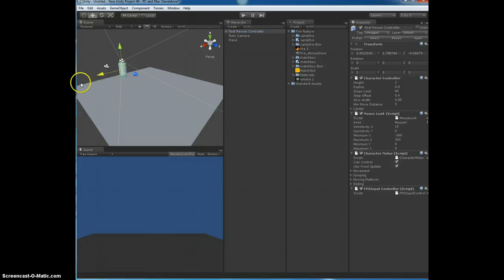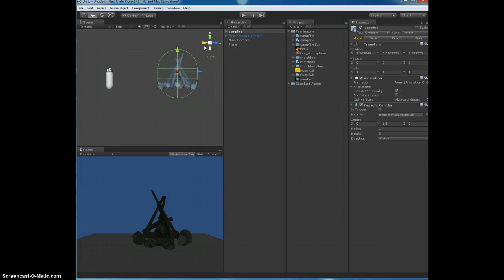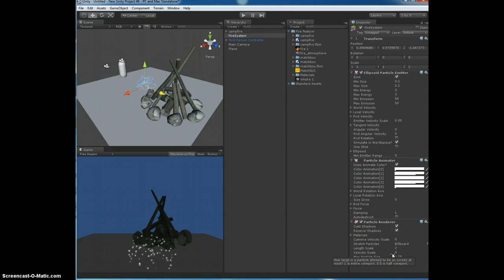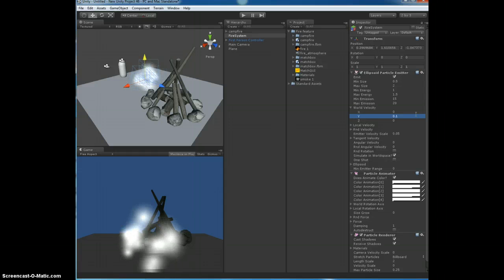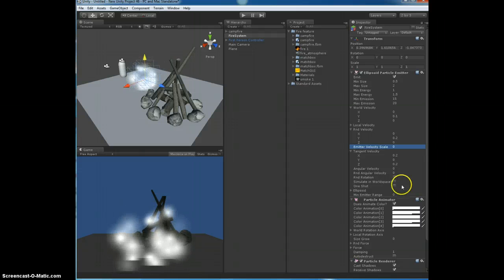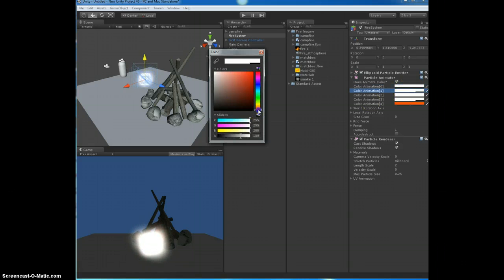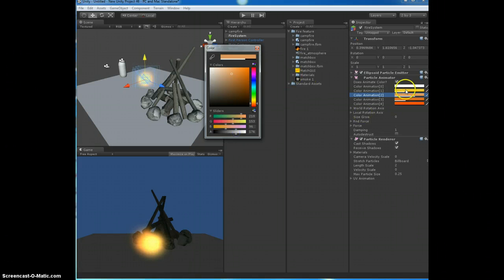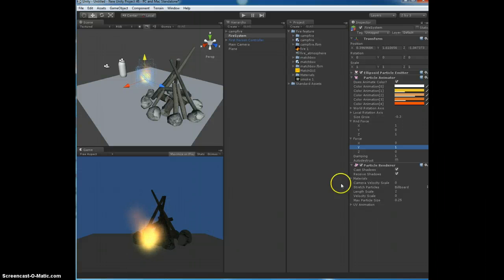Creating a Campfire using the Unity Particle System (Part 1)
This is the first part of a video sequence that shows you how to create a fire using the Unity particle system.